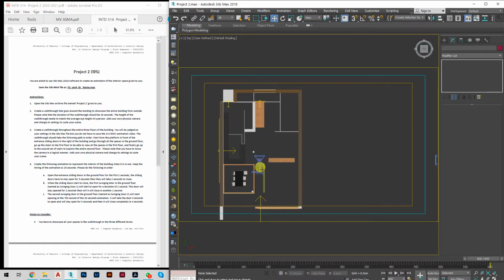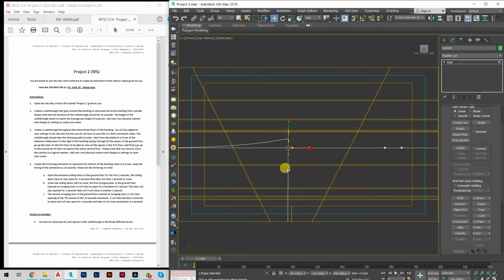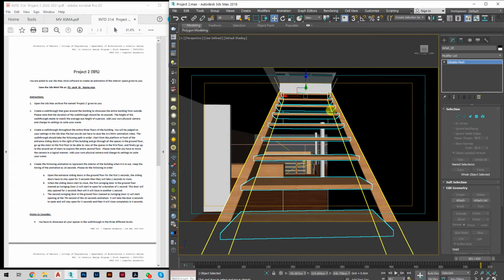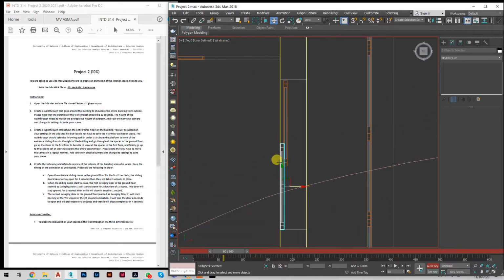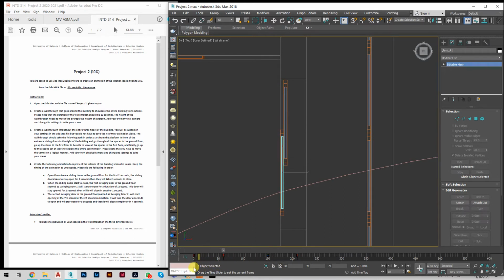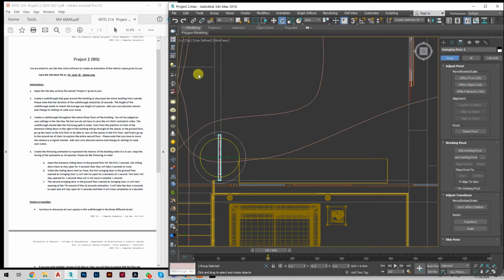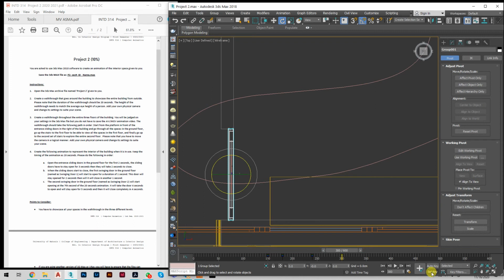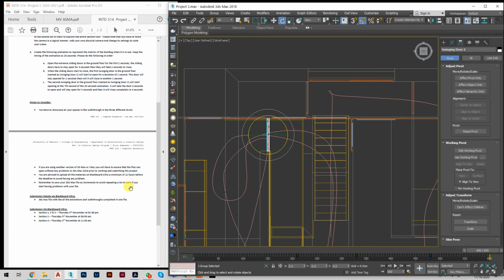project 2 part 2